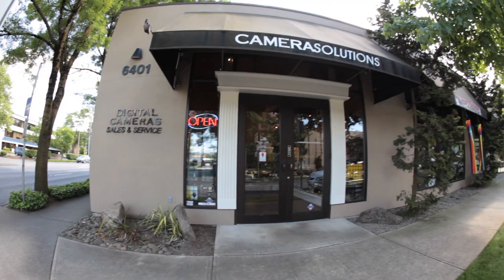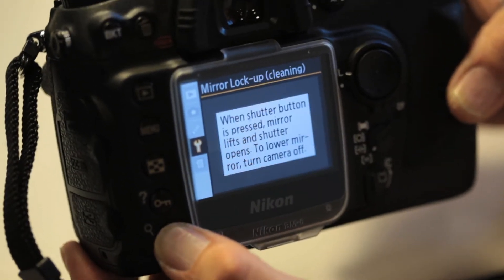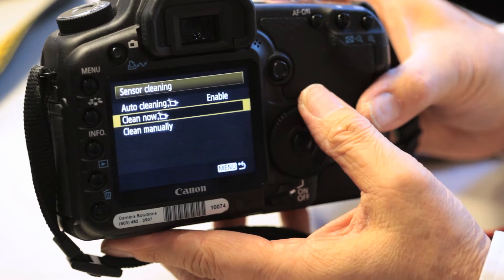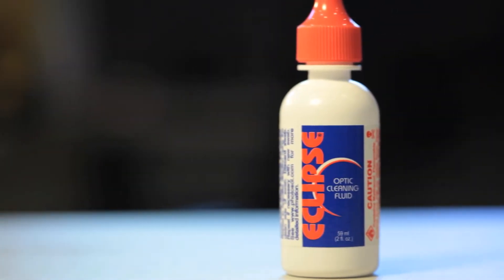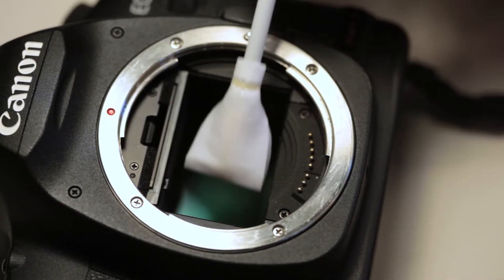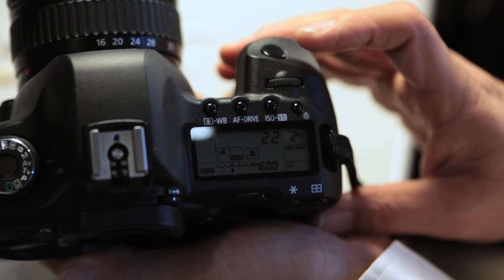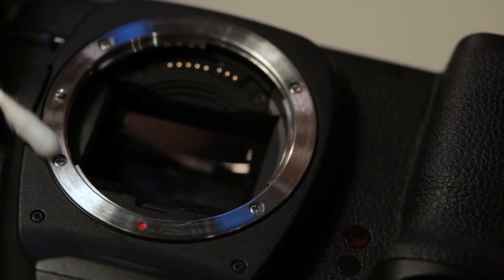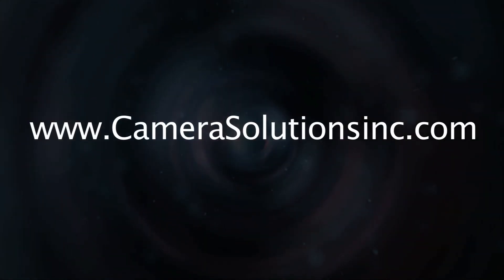Camera Solutions - DSLR Sensor Cleaning Tutorial